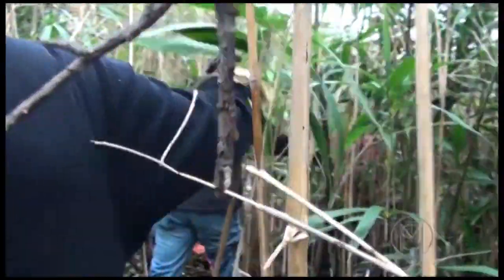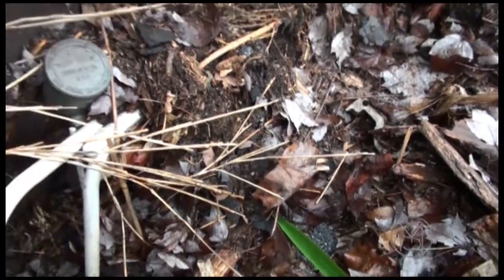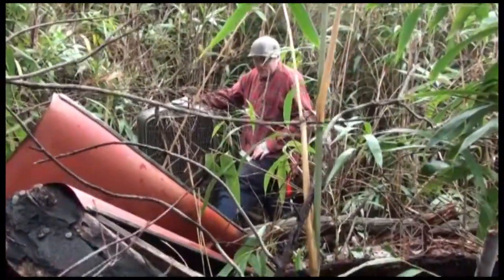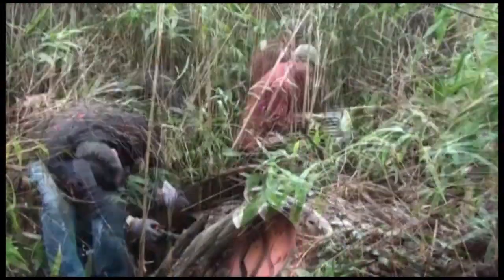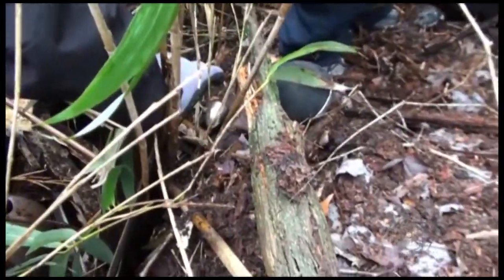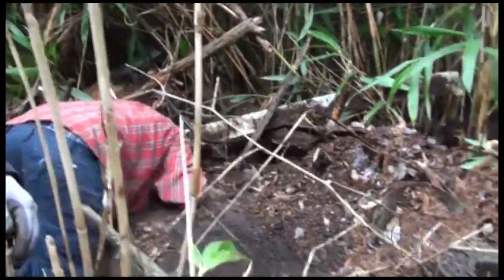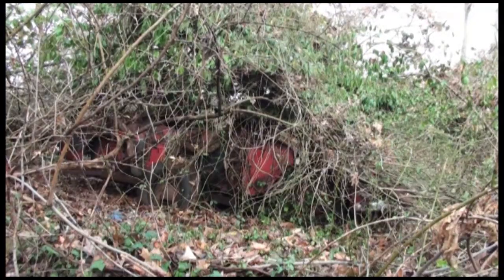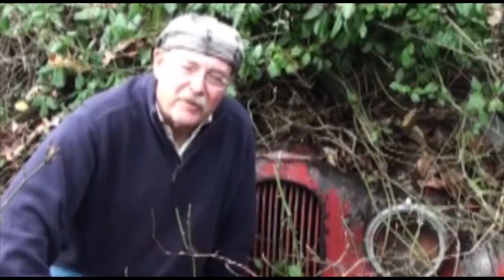Bamboo Forest Find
What can we find after the Garage fell down

TheMotorcarSociety.com
 CarShow Where the Cars are the Stars!